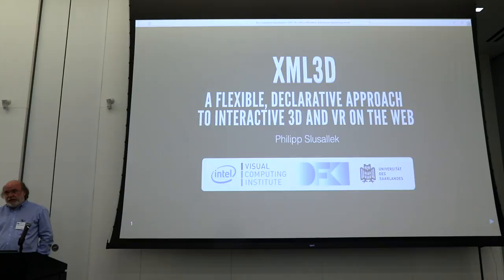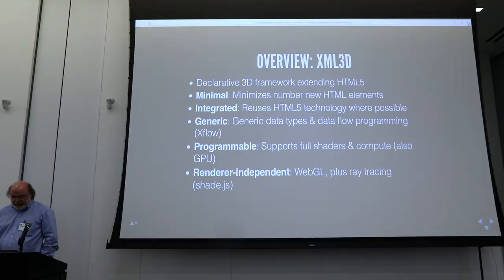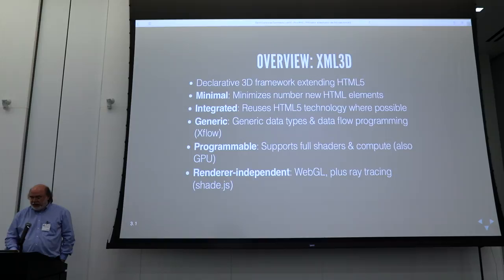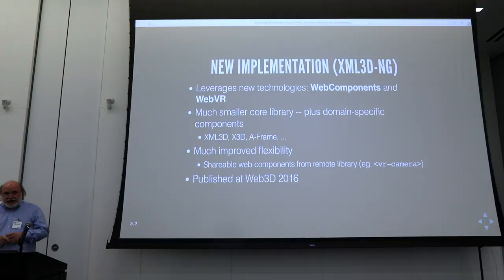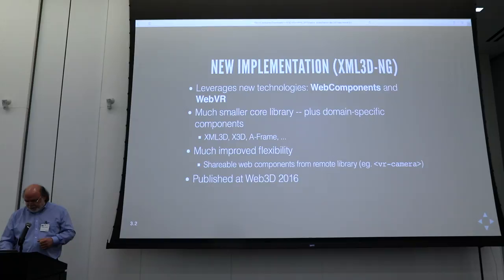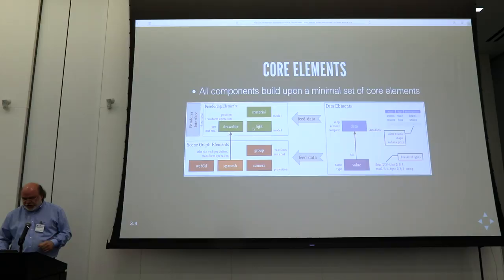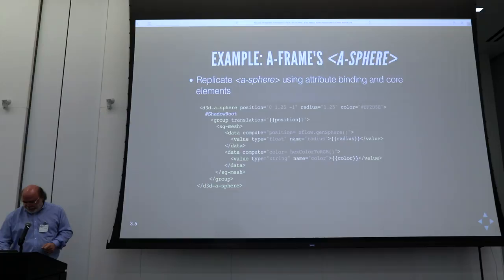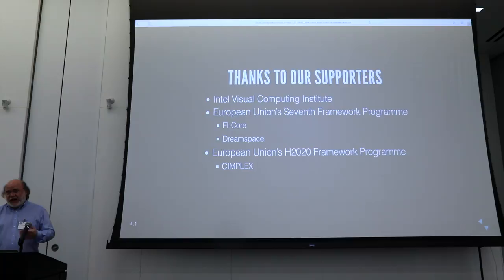XML3D - Philipp Slusallek